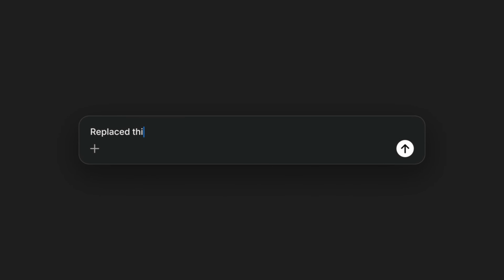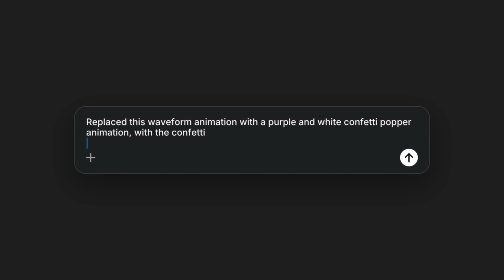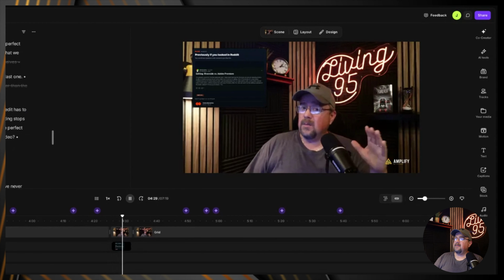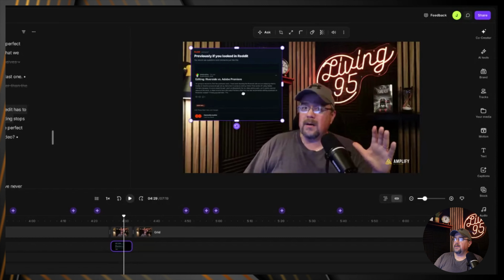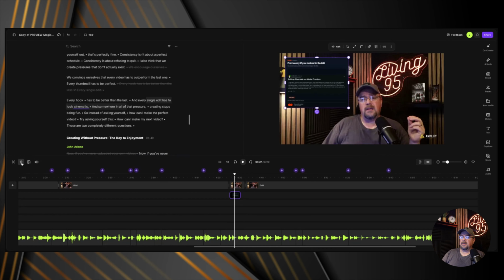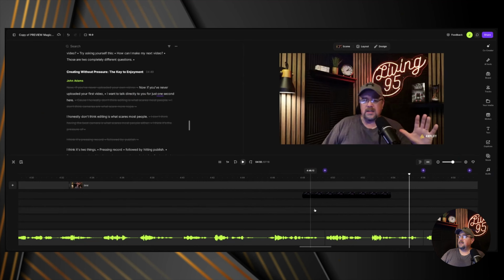Riverside 2.0 Just Added Motion Graphics… This Changes Everything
With Riverside 2.0 Motion Graphics are finally here! In this tutorial, I test Riverside’s new AI-powered Motion Graphics, show how to customize templates with Co-Creator, and explain why this could change how creators edit videos.

One of the biggest reasons creators that recorded in Riverside would use software like Adobe Premiere, Apple Motion, After Effects, or CapCut was adding that final layer of polish with animated overlays and motion graphics.

With the new Riverside 2.0 adding Motion Graphics, that workflow may have just changed.

As a member of Riverside’s Beta Community, I’ve been fortunate to see how much the Riverside team focuses on making professional content creation approachable for everyday creators, not just experienced video editors.

What Motion Graphic would YOU create first?

To check out my Health & Wellness channel, the home of The Health, Tech & Wellness channel, where I share my personal health journey, motivation, and the Living95 lifestyle.

🎥 Gear I Use in This Video:
💡 Aaffiliate links. Using them helps support Living95 at no extra cost to you.

Created with Riverside.fm – Record Like a Pro!

Chapters
00:00 - Introduction to Riverside and User Hesitations
00:30 - Riverside 2.0: A Game Changer for Creators
04:06 - Exploring the New Motion Graphics Features
09:12 - Potential of Riverside's Motion Graphics and Conclusion

Code: W5BKLEUM1LXMMO80